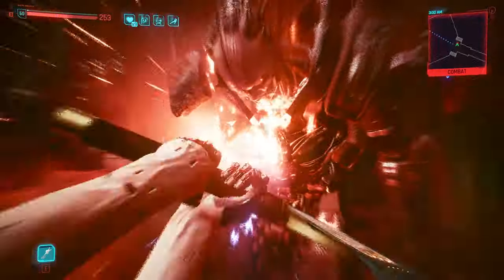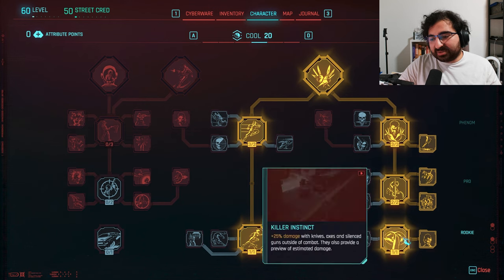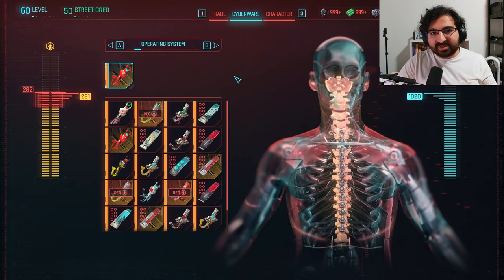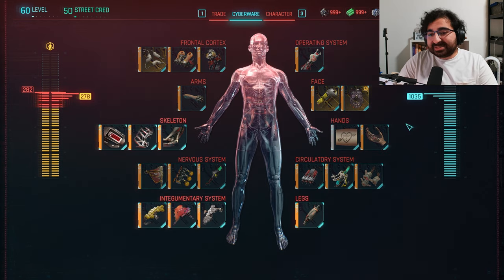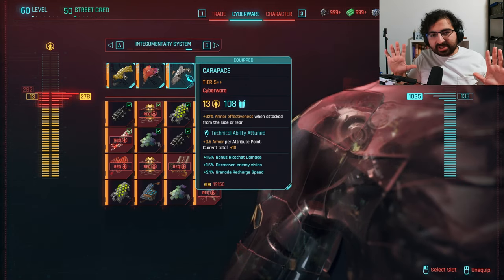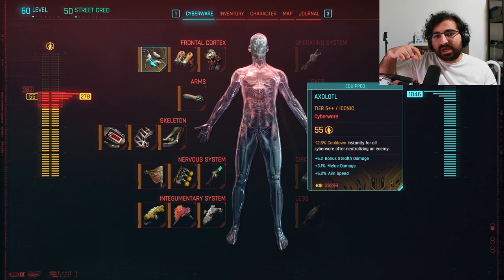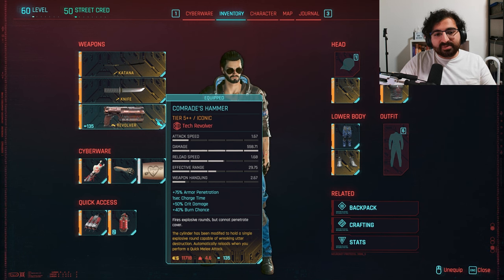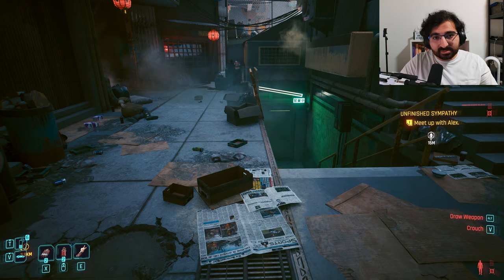The BEST Katana Build Cyberpunk 2.0+ | ACTUALLY Overpowered CRIT Build | Cyberpunk 2077 Best Builds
Hello everyone! This is the best Katana build I came up with after trying a few things out. As you can see in the example gameplay, we were able to absolutely destroy Adam Smasher within a single minute. I even missed some attacks. As for taking care of the goons in the rest of the Don’t Fear the Reaper ending, Berserk allowed me to basically destroy all the goons with zero problems. Anyway, I am excited to share this build with you guys as its not only fun, but also insanely effective.

*Full Cyberware Setup*
Important stuff is *bolded*. Non bolded stuff are just what I had in the video but they are not crucial for the build to work so you may feel free to switch them up. There are iconic versions of some of the Cyberware I used. Swap them in if you have them. Mind you that this is already an insanely tight squeeze and even if you remove the unnecessary cyberware, you are getting like 10 free points to use up at best which is likely not enough for a lot of the unique versions. What you choose to remove is up to you.

_Frontal Cortex_ - Important for build
Mechatronic Core - Any Ripperdoc
*Axolotl* - “Last Call” Quest/Dogtown Ripperdoc
Self-ICE - Any Ripperdoc
*Quantum Tuner* - I didn’t mention this in the video but its INSANELY overpowered. You get it through the DLC though and the place you get it from is SUUUUPER spoilery. For the sake of keeping things safe, I won’t spoil it. In any case, the setup with this will let you use Berserk multiple times IN A ROW and just melt anyone. This is straight up game breaking in my opinion but feel free to go for it if you wish.

_Arms_ - Good for Body Checks
Gorilla Arms - Any Ripperdoc after level 10

_Skeleton_ - Durability and some Damage.
*Dense Marrow* - Any Ripperdoc from level 10
Para Bellum - Any Ripperdoc from level 20
Bionic Joints - Any Ripperdoc

_Nervous System_ - Crit Chance and Utility
*Stabber* - Any Ripperdoc from level 10
Reflex Tuner - Any Ripperdoc
NeoFiber - Any Ripperdoc from level 10

_Integumentary System_ - Durability implants here. Specifics don’t matter
*Carapace* - Any Ripperdoc from level 10
Nano-plating - Any Ripperdoc
Proxishield - Any Ripperdoc

_Legs_ - Pure Preference

_Circulatory System_ - Healing implants here. Specifics don’t matter.
*Microrotors* - Any Ripperdoc
*Blood Pump* - Any Ripperdoc
Heal-On-Kill - Any Ripperdoc

_Hands_ - Not Important

_Face_ - Important for build
*Kiroshi “Kockatrice” Optics* (Replace the K in (K)ockatrice with a C. Sry can’t swear) - Any Ripperdoc from level 35

_Operating System_ - Important for build
Militech Berserk - Any Ripperdoc from level 30-35
*Biodyne Berserk* - Any Ripperdoc from level 10

_Discussed Weapon List_
*Byakko* - You get this by doing all of Okada’s quests. She sends it directly into your Stash at your home/back of your car.
*Satori* - You get this WAYYY in the beginning when you do the heist with Jackie. Instead of leaving the room where Yorinobu pops off through the glass, walk up where Saburo came in and clear the two guards out. Then you go into his AV. Satori will be in it.
*Nehan* - On Saburo himself.
*Headhunter* - I don’t know. I had it before 2.0. Apparently “Melee Weapon Vendor in West Wind Estate” but I have not verified this.
*Blue Fang* - Same as Headhunter. But this time “Melee Weapon Vendor in Jackson Plains”.
*Generic Overture* - Available in Gun Shops/Enemies
*Amnesty* - *We Gotta Live Together* - Ending Quest (Do Cassidy’s bottle challenge)
*Death and Taxes* - *Ex-Factor* - Judy Quest (in Maiko’s office. if you missed it, you can find it in Judy’s Apartment after she sends a message to Judy’s PC)
*Comrade’s Hammer* - Suspected Organized Crime Activity in Arroyo - Dropped by Darius Miles

Timestamps:
00:00 Example Gameplay
00:37 Intro
00:44 Ability&Perk&Relic Distribution
02:40 Full Cyberware Setup And Why
07:32 Best Weapons